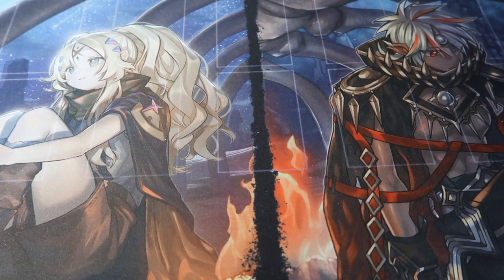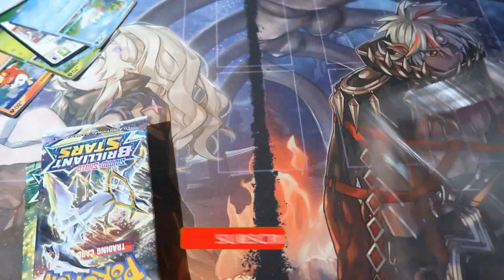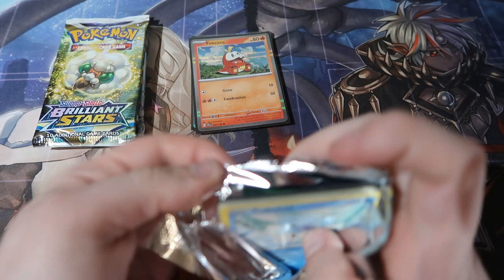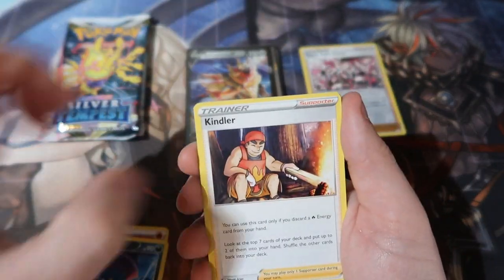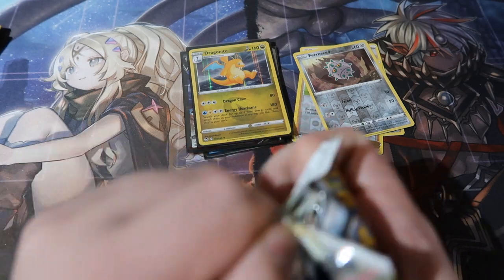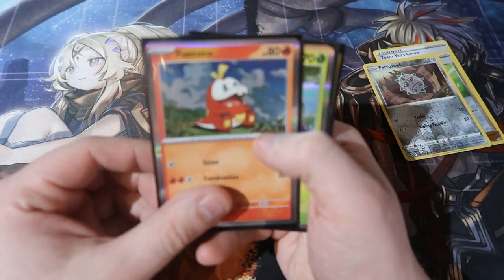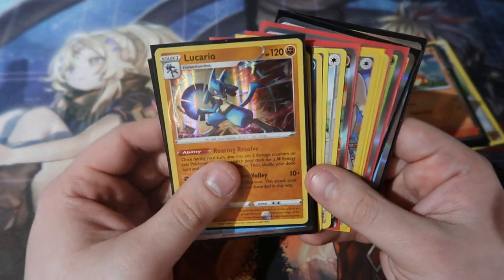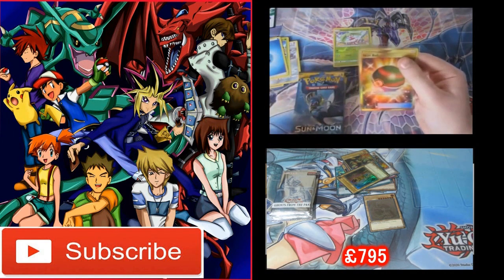Pokemon Pack Opening Paldea Collection Quaxly Collectors